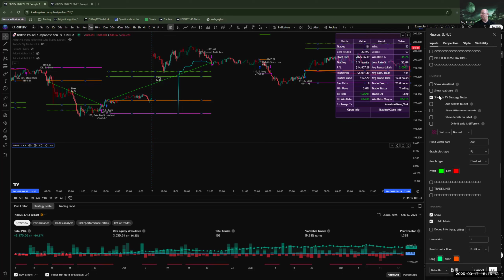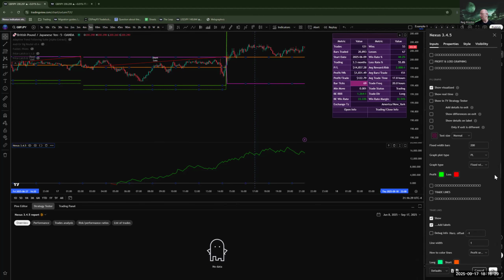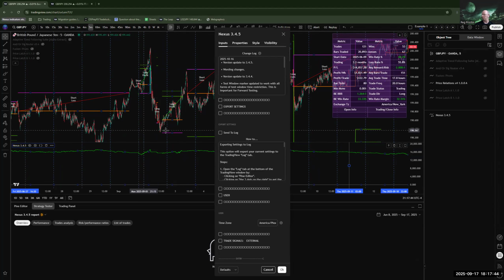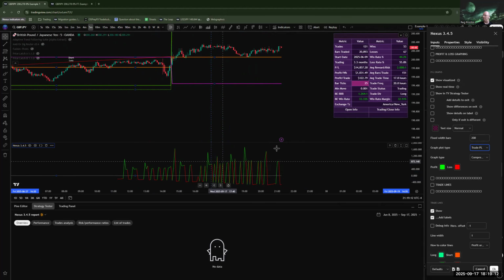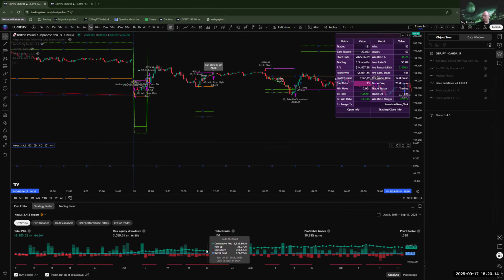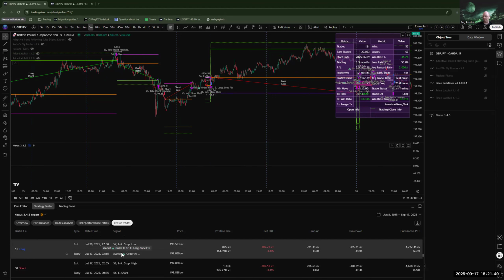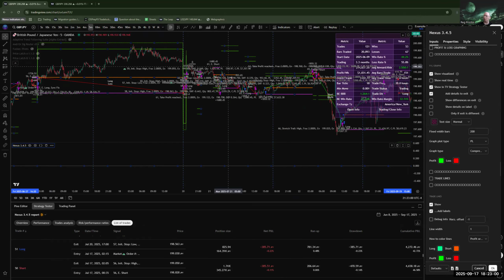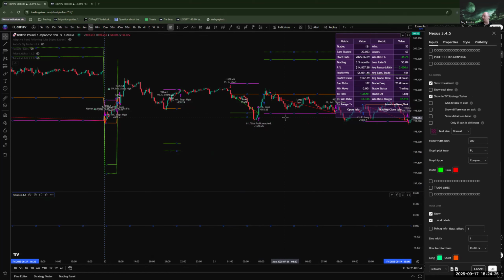Section: Profit & Loss Graphing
0:00 Profit and Loss Graphing Overview
0:18 Why Strategy Tester Is Display-Only (Model vs “Arbiter of Truth”)
1:27 Custom P/L Curve (Above/Below Zero Coloring)
2:36 Real-Time P/L During Trades
4:15 Fixed-Width vs Compressed Views (1px per trade)
4:51 Per-Trade P/L vs Cumulative Curve
5:23 Equity Curve Option
5:52 Keep TradingView Tester for Jump-to-Trade
6:11 Jumping to Specific Trades (Entry/Exit Demo)
7:52 Back-to-Back Trades, Numbering, and the “Turtle” Icon
8:44 Extra Details at Exit (Debug Info Panel)
9:18 Show on Labels (Per-Trade Diagnostics)
10:23 Show Only Differences (Reduce Visual Noise)
10:34 Wrap Up